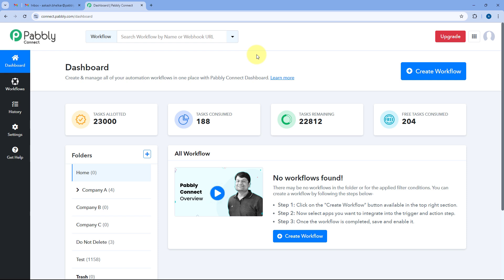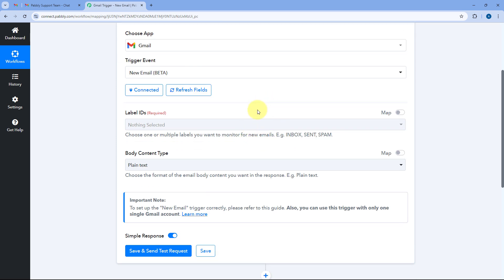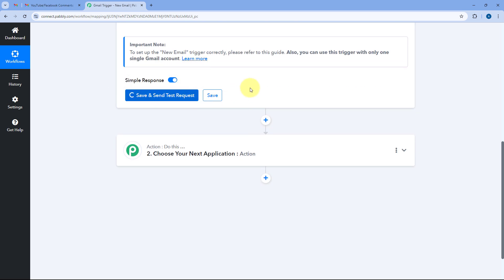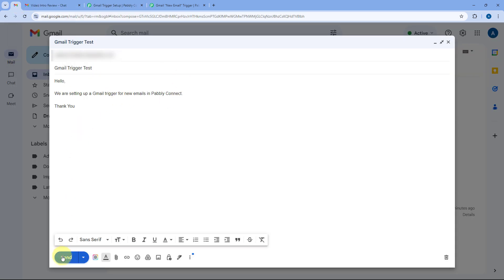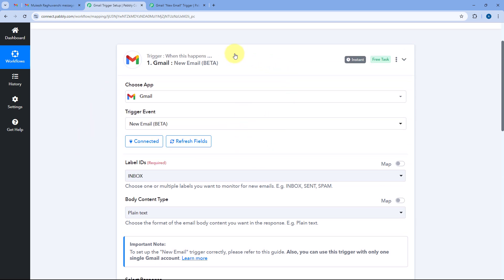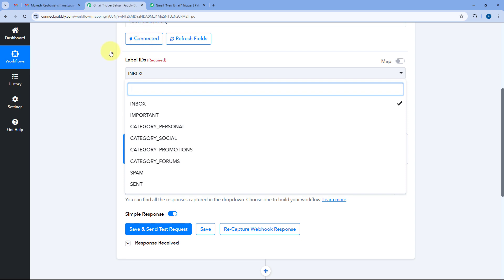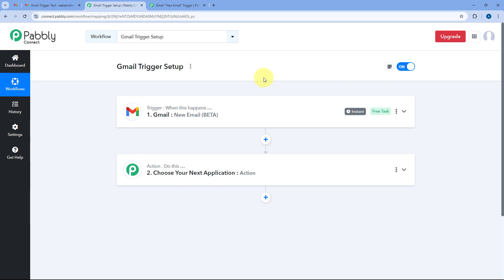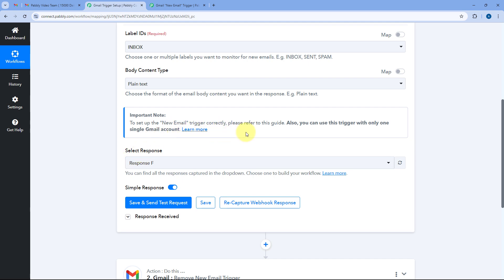How to Set-Up Gmail Trigger in Pabbly Connect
In this tutorial, we'll guide you through the process of setting up a Gmail trigger in Pabbly Connect.

Gmail is a popular email service by Google, and using triggers in Pabbly Connect allows you to automate workflows based on specific Gmail activities.

By setting up a Gmail trigger in Pabbly Connect, you can automate tasks such as sending automatic replies, forwarding emails, or creating records in other apps when new emails arrive.

Ensure that Gmail triggers are set up in Pabbly Connect, streamlining your email management and improving your workflow.

Benefits of Pabbly Connect:

1. Automation: Save time, money, and resources by automating tasks.

2. Integration: Connect various web services to create efficient workflows.

3. Security: Enjoy industry-standard security for your data.

4. Scalability: Easily add new applications and services to your workflow.

5. Cost-effective: Choose from plans suitable for different business sizes, with no charges for internal tasks.